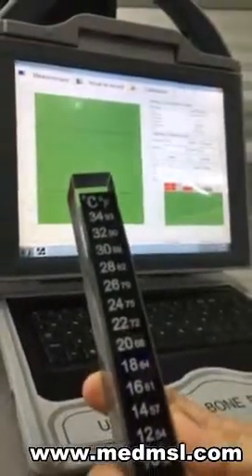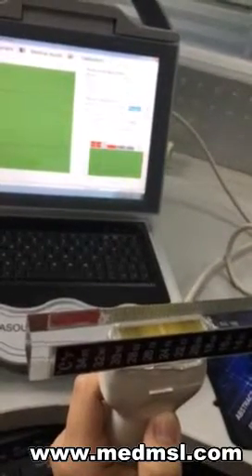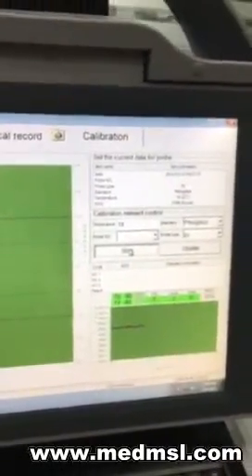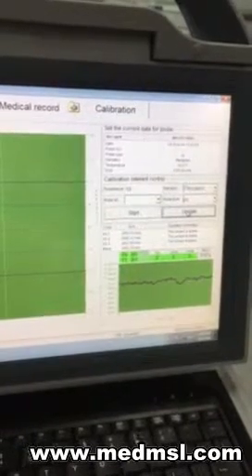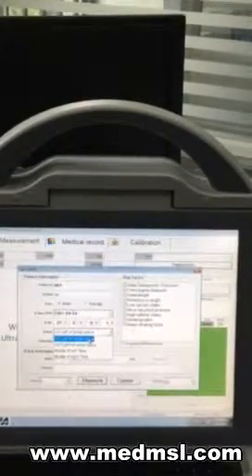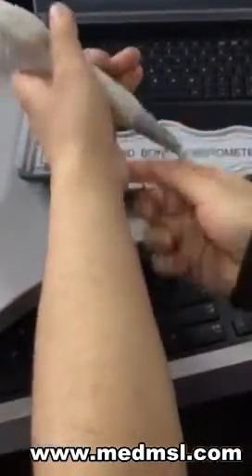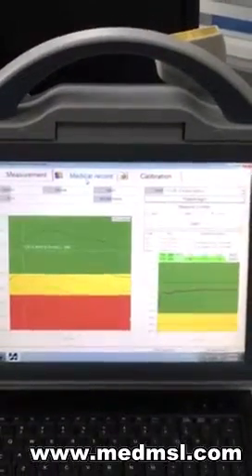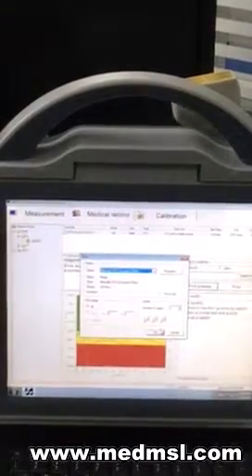Professional medical Portable bone density scan MSLBD01 device operation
Professional medical Portable bone density scan MSLBD01 device operation,  In the past, osteoporosis could be detected only after you broke a bone. Now, Portable bone density scan MSLBD01. A bone density test is the only test that can diagnose osteoporosis before a broken bone occurs.